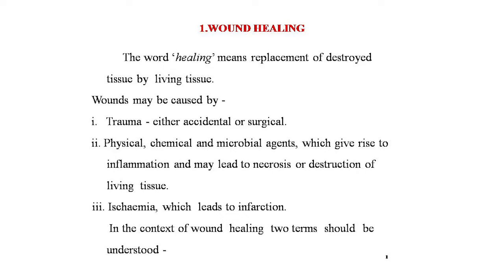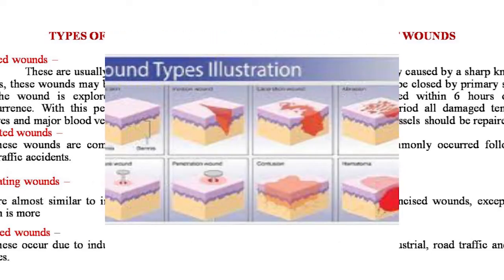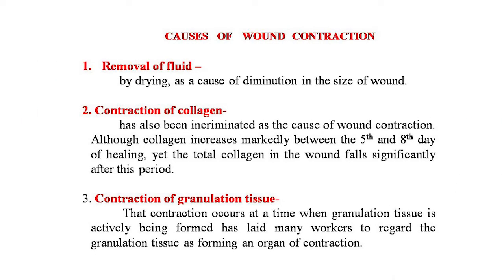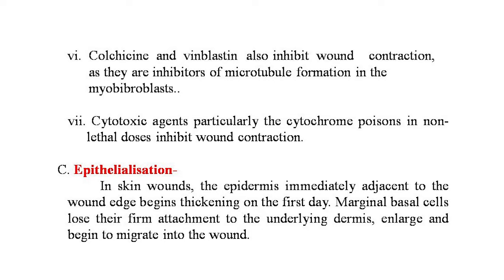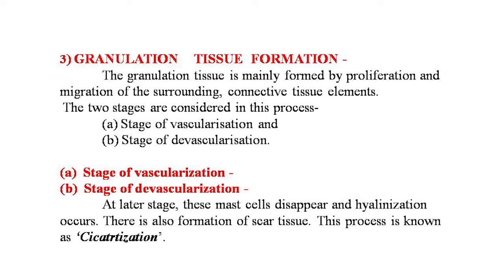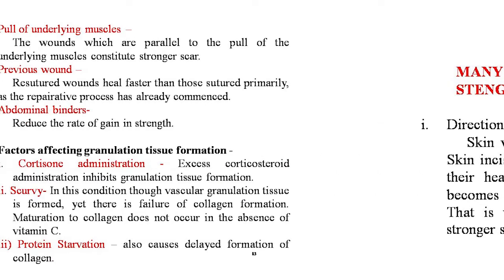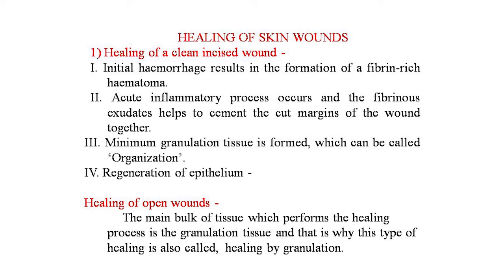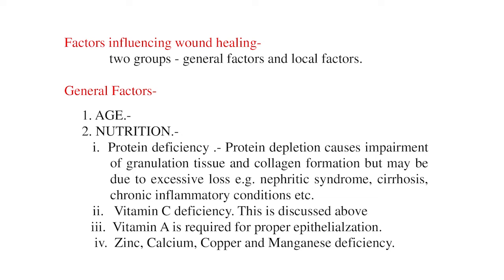70) Wound Management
WOUND HEALING - The word ‘healing’  - means replacement of destroyed tissue by living tissue.
Wounds may be caused by-
i. Trauma –either accidental or surgical
ii. Physical, chemical and microbial agenda ,which give rise to inflammation and may  lead to necrosis or destruction of living tissue
iii. Ischaemia, which leads to infarction.
In the context of wound healing two terms should be understood-
1) Regeneration,  This occurs due to proliferation of surrounding undamaged specialized cells.
2) Repair,  Which means replacement of lost tissue by granulation tissue, followed by fibrosis and scar tissue formation./this occurs when the surrounding specialized cells  do not  possess the capacity to proliferate.
TYPES   OF  WOUNDS.
1)Incised wounds-These are usually caused by a sharp knife or glass may be closed by primary suture if the wound is explored within 6 hour of its occurrence .With this period all damaged tendons, nerves and major blood vessels should be repaired.
2)Lacerated wounds- These wounds are commonly occurred following road traffic accidents.
3)Penetrating wounds–are almost similar to incised wounds, except that its depth is more
4)Crushed wounds-These occur due to industrial, road traffic and war injuries.
The four basic processes which take place in wound healing are-
A. Inflammation
B. Wound contraction
C. Epithelialization.
D. Granulation tissue formation
E. Scare remodelling.
A. Inflammation - Immediately after disruption of tissue integrity either by accidental trauma or by surgeon’s knife, inflammation starts, Platelets become adherent and with clotting factors from a haemostatic plug to stop bleeding from the small vessels.
Clinically, inflammation is presented by redness, tenderness, heat, swelling and loss of function.
B. Wound contraction- Open wounds with tissue loss for centuries..This period, when no wound contraction is noticed ,as called the initial ‘lag period’  .After this period ,there is a period of rapid contraction
FACTORS INHIBITING WOUND CONTRACTION
i.Corticosteroid administration has inhibitiory effect on wound contraction
ii.Contraction does not occur normally in burns
iii.Immediate skin grafting prevents wound contraction.
iv. X-irradiation, if applied on the wound, cause delay in wound contraction
v.Trocinate, which is a smooth muscle inhibitor, acts which is the contractileprotein in myofibroblasts, also inhibit wound contraction,
vi.Colchicines and vinblastin also inhibit wound contraction
vii.Cytotoxic agents particularly the cytochrome poisons in non-lethal doses inhibit wound contraction
C.Epithelialisation- In skin wounds , the epidermis immediately adjacent to the wound edge begins thickening on the first day. Marginal basal cells lose their firm attachment to the underlying dermis,  enlarge and begin to migrate into the wound .
D.Granulation tissue formation- The haematoma within the wound is soon replaced by granulation tissue, which consists of new capillaries and fibroblasts .This formation of granulation is preceded by two phases- 1) phase of traumatic inflammation and,  2) phase of demolition
1)PHASE OF TRAUMATIC INFLAMMATION
2) PHASE OF DEMOLITION
3)GRANULATION TISSUE FORMATION- The granulation tissue is mainly formed by proliferation and migration of the surrounding connective tissue elements. The two stage are considered in this process-(a) stage of vascularisation and (b) stage of devascularisation.
HEALING OF SKIN WOUNDS
10)  Healing of a clean incised wound-
I. Initial haemorrhage results in the formation of a fibrin-rich haematoma.
II. Acute inflammatory process occurs and the fibrinous exudates helps to cement the cut margins of the wound together
III. Minimum granulation tissue is formed, which can be called organization
IV. Regeneration of epithelium
Complications of wound healing-
i. Implantation cysts
ii. Painful scars
iii. Cicatrization -It often produces various deformities
iv. Keloid formation
v. Neoplasia
Factors influencing wound healing.- into two – general factors and local factors.
   General Factors -
1. AGE
2. NUTRITION-
i. Protein deficiency
ii. Vitamin C deficiency
iii. Vitamin A is required for proper epithelialisation ,
iv. Zinc, Calcium, Copper and Manganese deficiency
3. HORMONES
a) Corticosteroids
b) Deoxycorticosterone acetate
4. CYTOTOXIC DRUGS AND RADIATION
Following conditions delay or hamper the quality of wound healing. These are
1) Anaemia
2) Uraemia
3) Jaundice
4) Diabetes
5) Blood dyscrasias
6) Malignant disease
7) Cytotoxic drugs
Local  factors
1) Position of skin wound
2) Blood supply
3) Tension
4) Infection-  Infection occurs in a wound, healing is always delayed
5) Movement
6) Exposure to ionizing radiation
7) Foreign bodies
8) Adhesions to bony surfaces cause delay in wound healing probably by preventing proper wound contraction.
9) Necrosis
10) Lymph drainage
11) Ultraviolet light is well known clinically to increase the rate of healing.
12) Faulty technique of wound closure